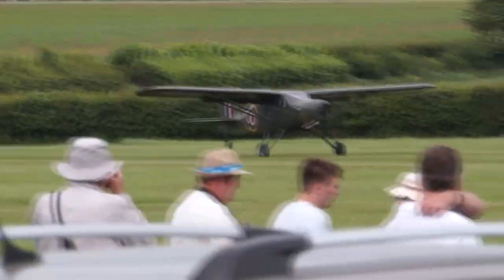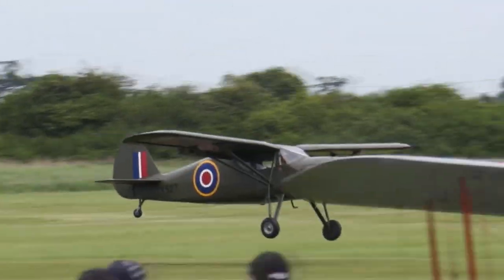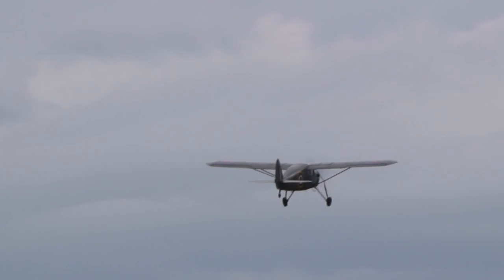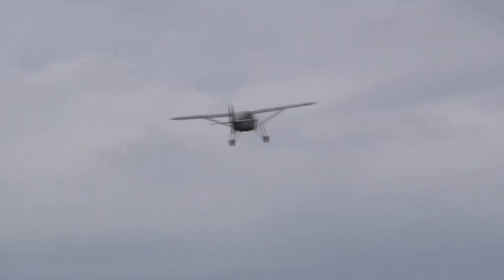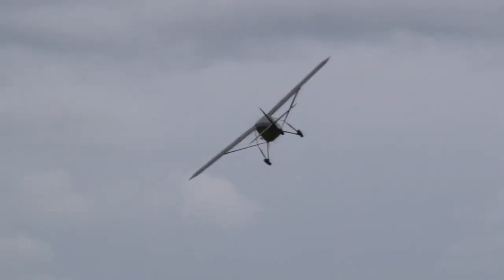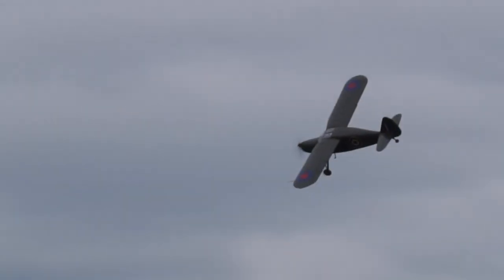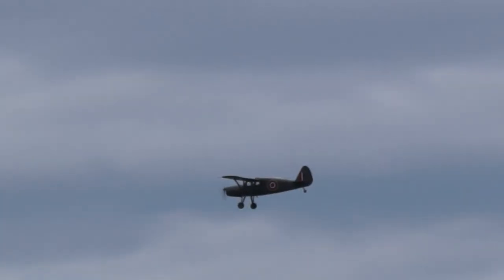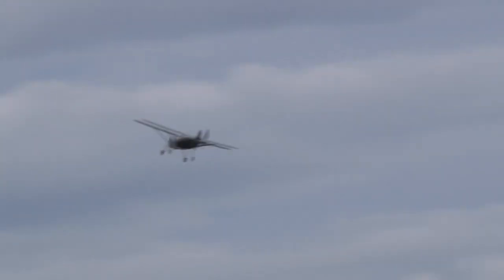Fairchild Argus III at Old Warden 2nd June 2019